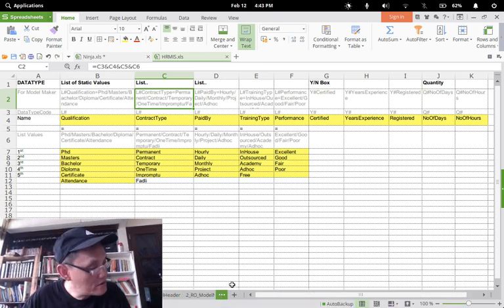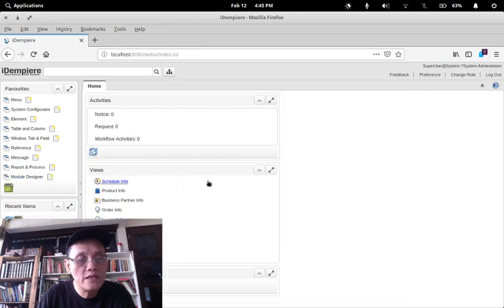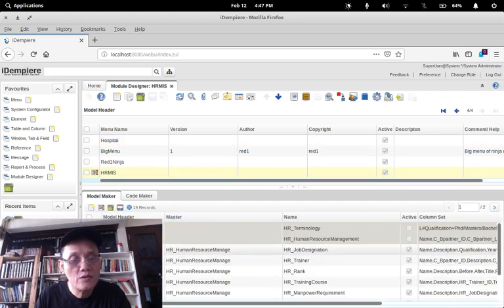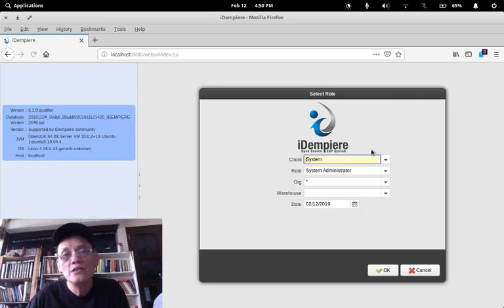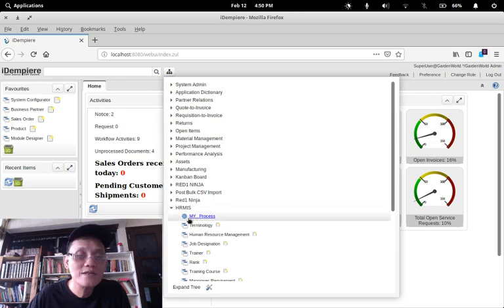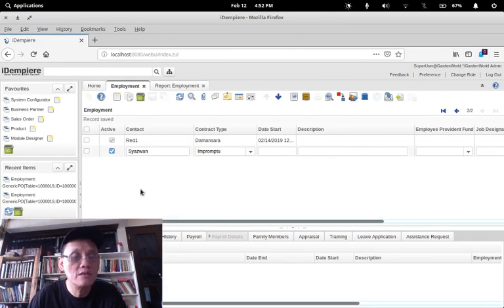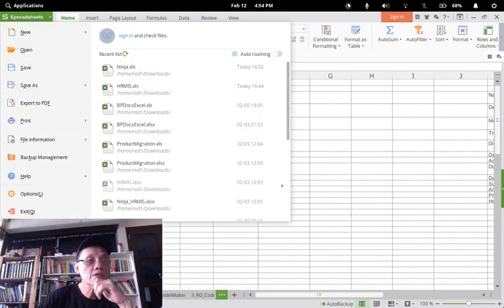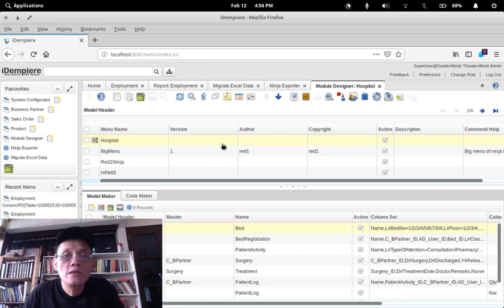Ninja Killer ERP Maker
Now i have perfeceted my Ninja which is the fastest app maker for MIS or ERP on top of iDempiere, the best Free ERP Software in the world.